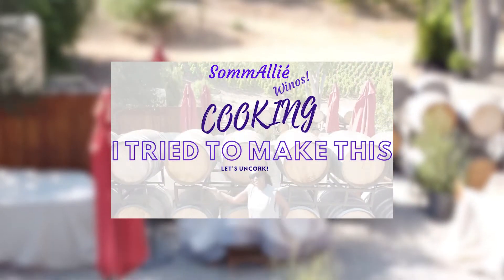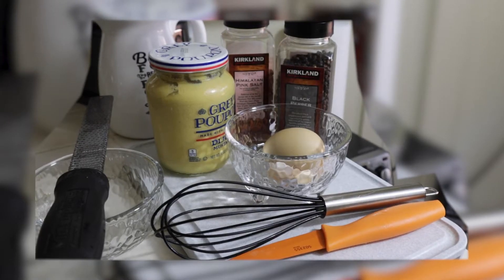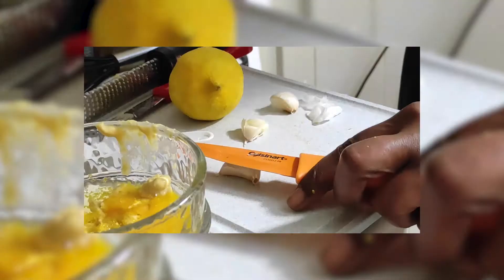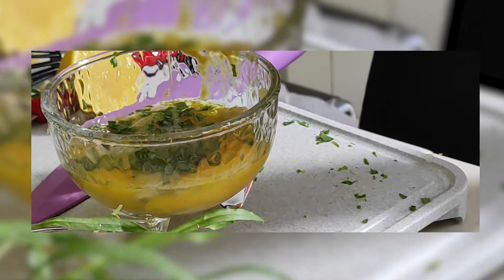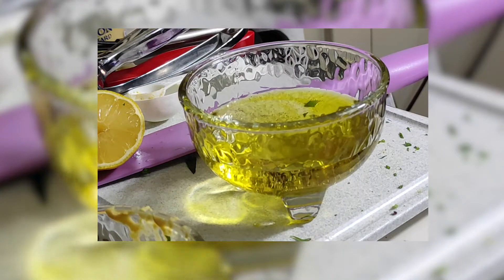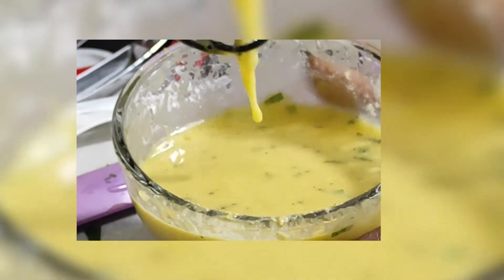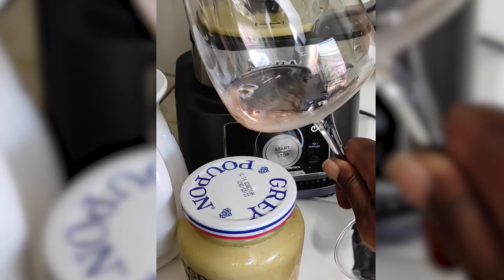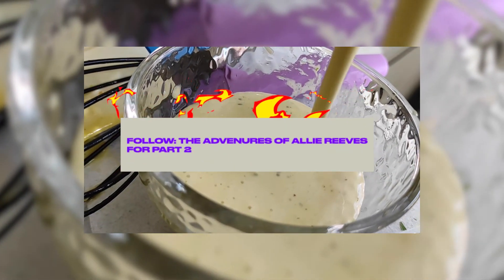Cooking With SommAllié | Sablefish | Food and Wine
🍽️  Pan Seared Sable Fish with Brussels Sprouts
🍷 Ameztoi Getariako Txakolina Rubentis Rose
✨ Manja ✨

Don’t forget to check out my wine reviews, info, laughs and more.
🖥️ YouTube  @@TheAdventuresofAllieReeves 🔗 in my Bio ☝🏾

// ALLISON
Brooklyn NYC Born and Breed. Classically Trained Thespian.
Currently Based in Los Angeles,CA

🚫 Drink Responsibly - All who are on this page must be of legal drinking age